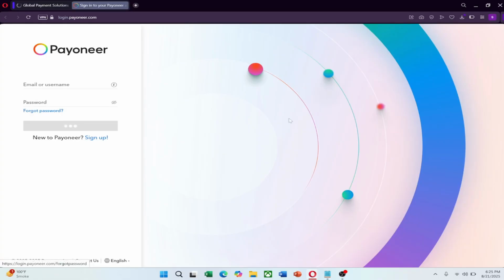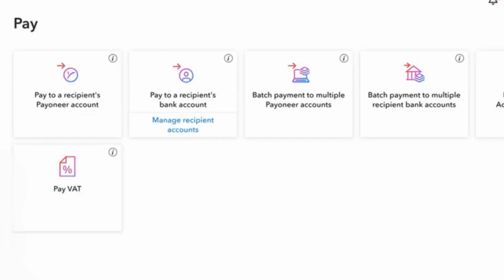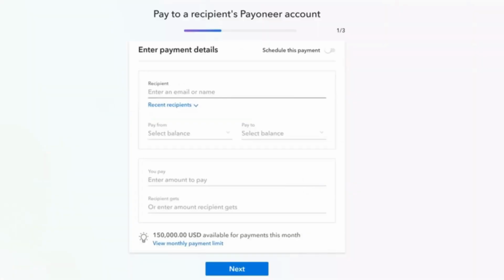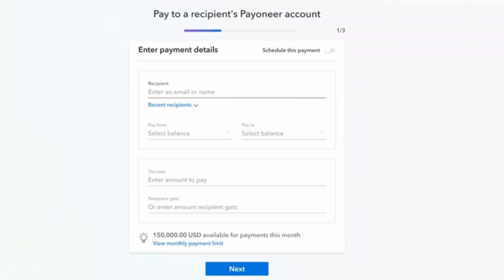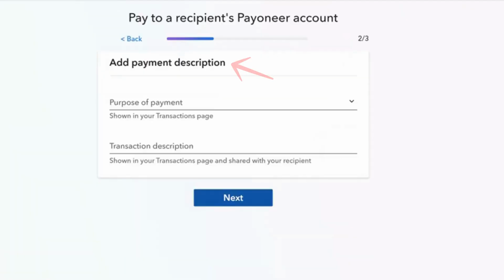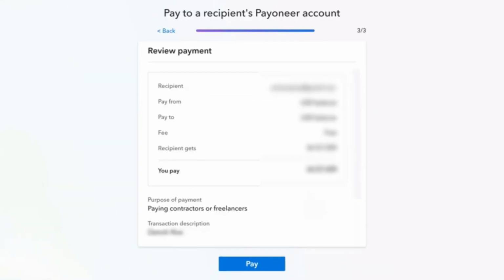How to Pay Someone with Payoneer in 2026 (Step by Step) ✅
Want to know how to pay someone with Payoneer in 2026? This step-by-step guide explains how to send money securely, manage your Payoneer account, and ensure your payments arrive safely. Perfect for beginners or anyone looking to make international or local payments easily.